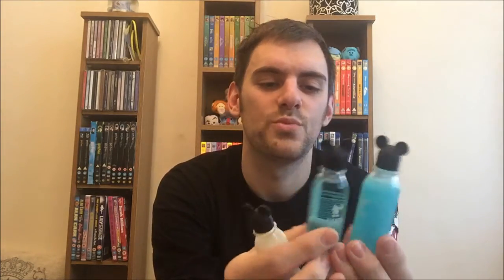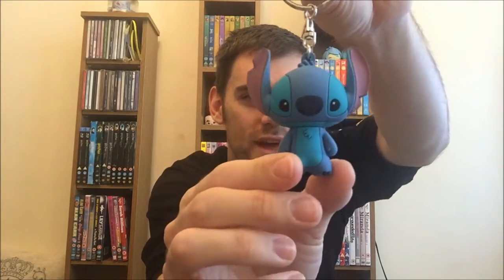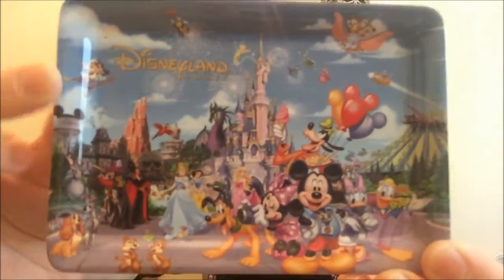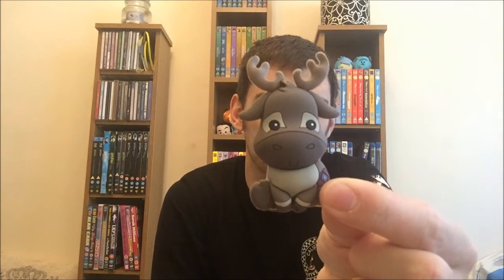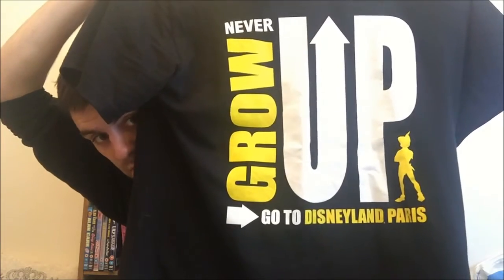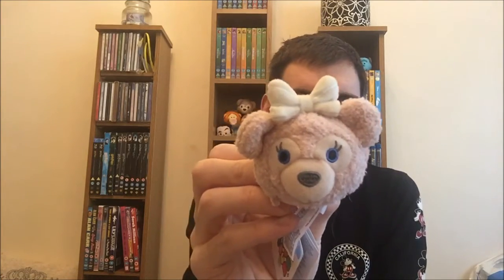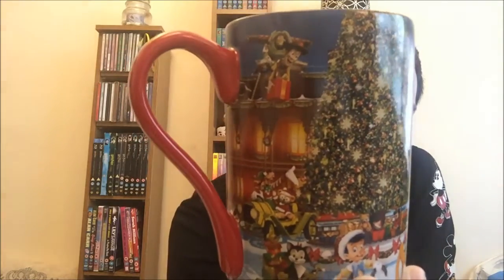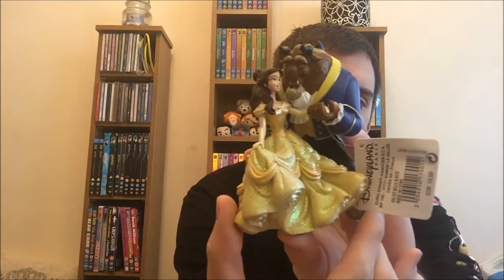Disneyland Paris Haul | Halloween 2016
Today i'm back with my Disneyland Paris Haul from my Halloween trip :) Hope you enjoy!